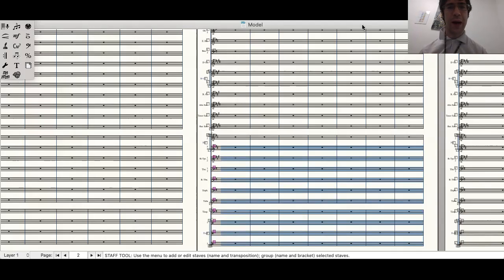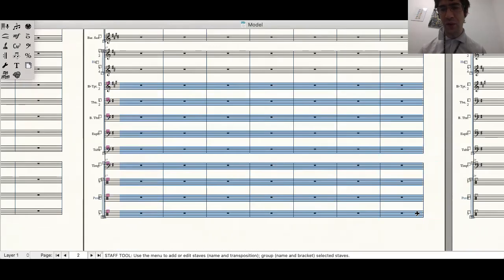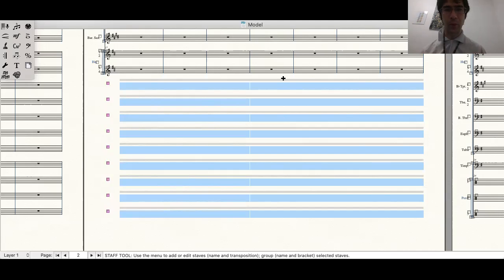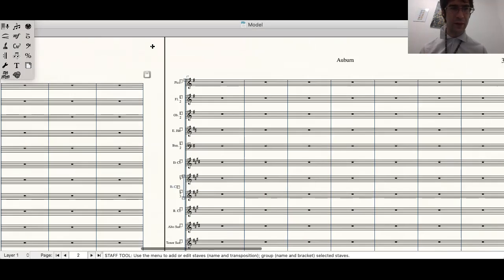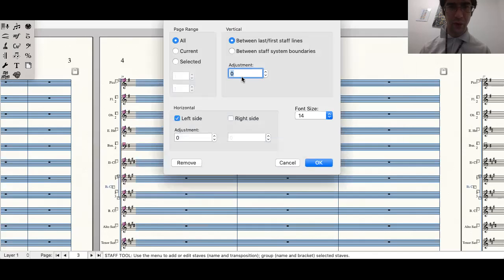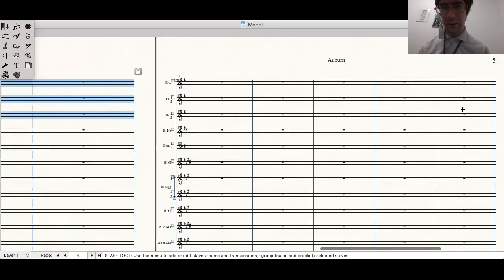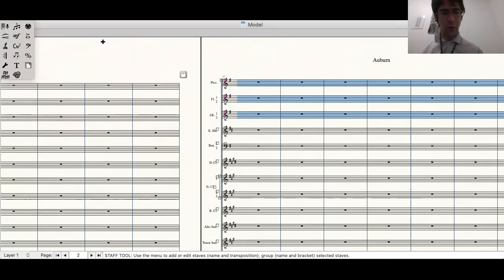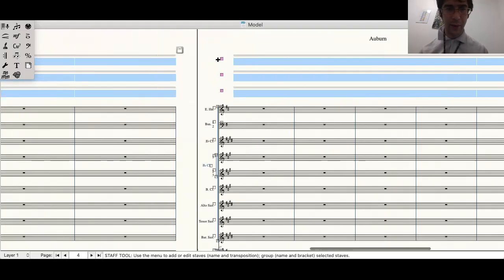How to Program and Use a Meta Tool Force Hide Staves in Finale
In this video, I teach you how to program and use a Meta Tool to force hide staves in Finale. I'm using Finale 26.2.

How to Write Songs in 30 Minutes or Less (Kindle):